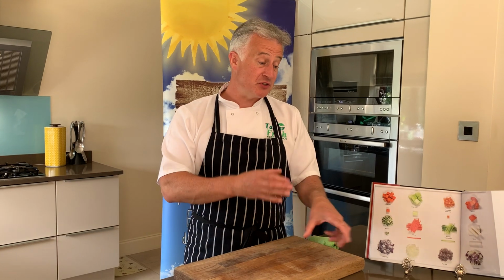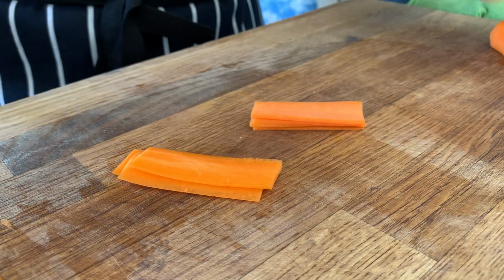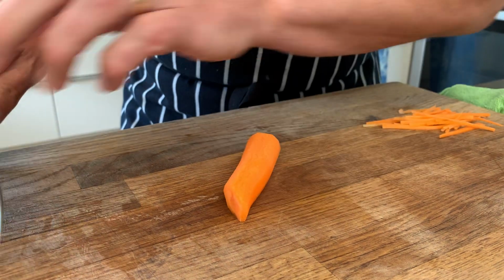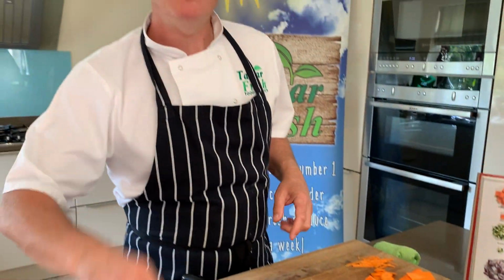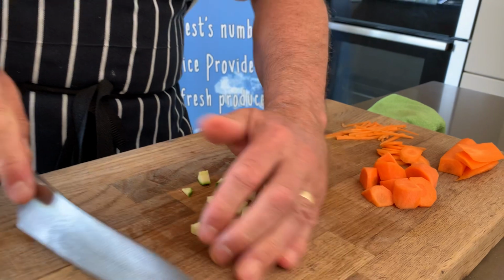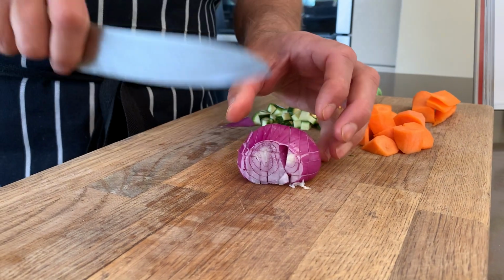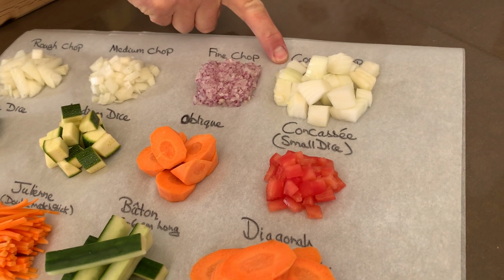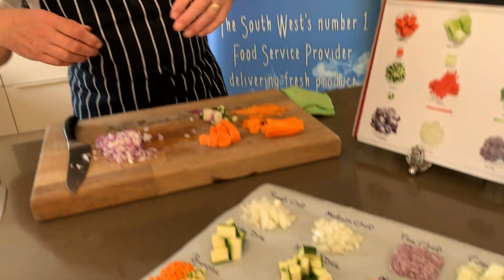How To Slice and Dice Vegetables *EASY*